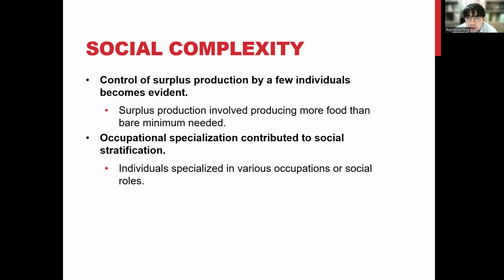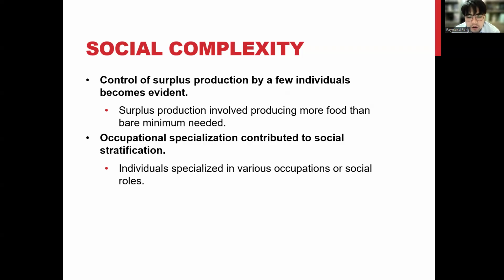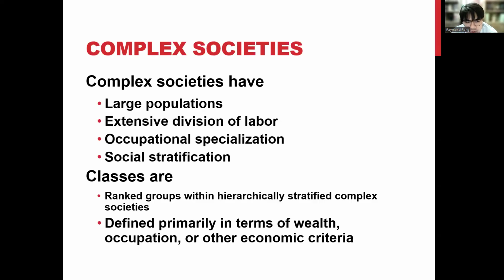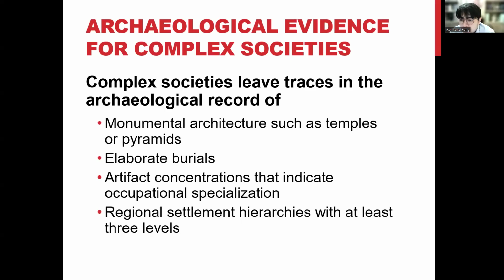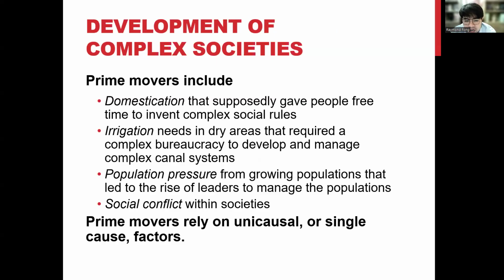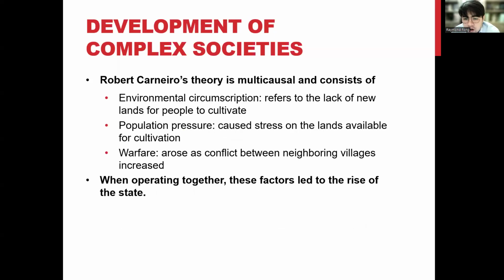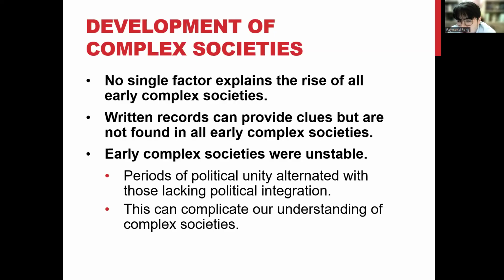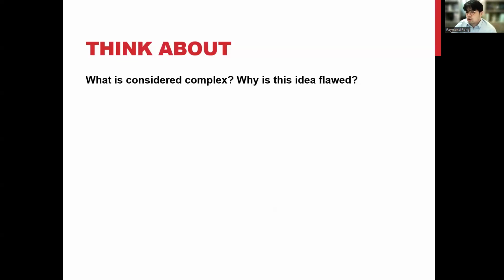Lecture 6 Archaeology Chapter 7 p2